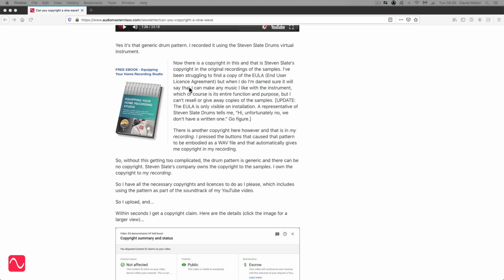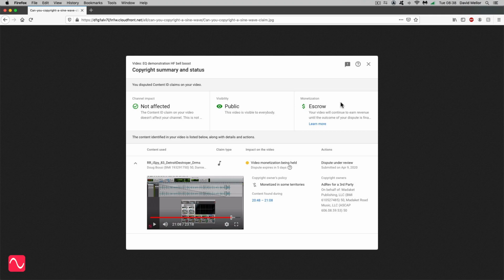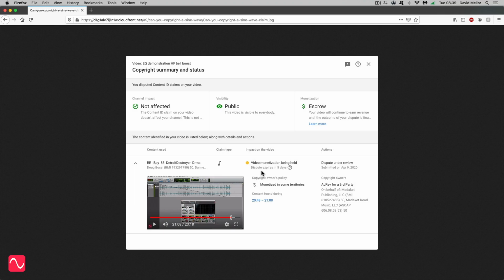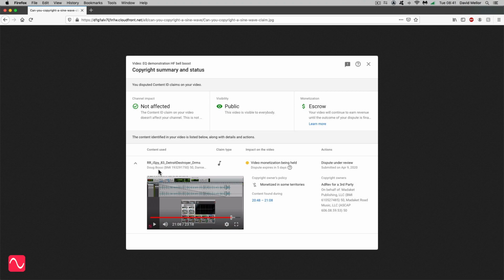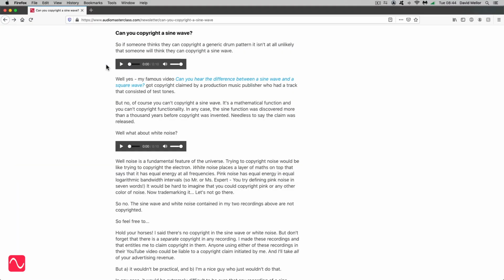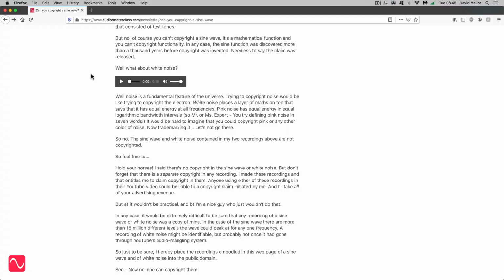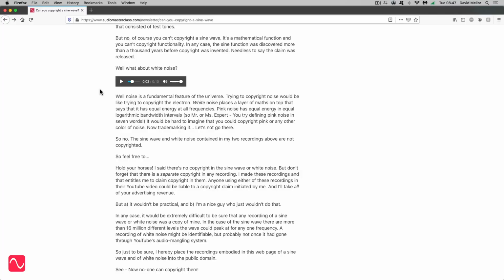Can you copyright a sine wave?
Can you copyright a sine wave? Can you copyright a generic drum pattern? Some people - and YouTube's Content ID system - think you can. Check out the Audio Masterclass Music Production and Sound Engineering Course